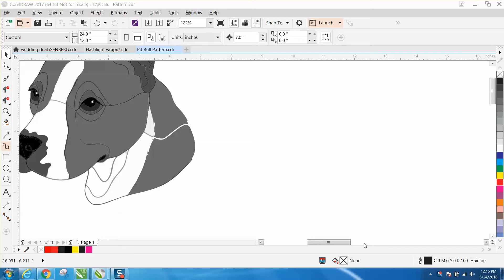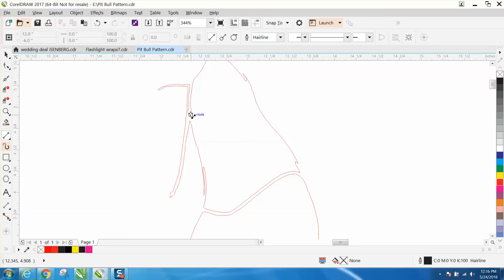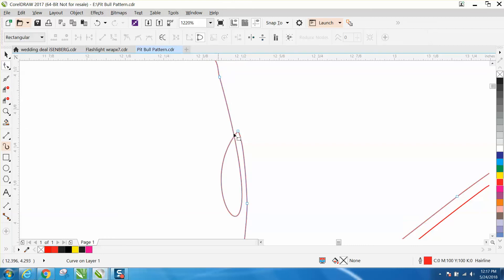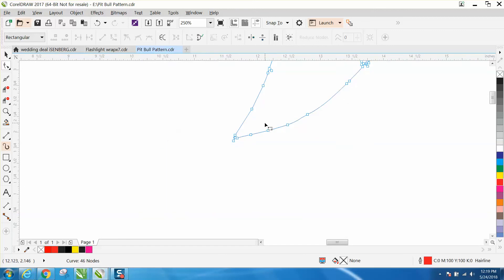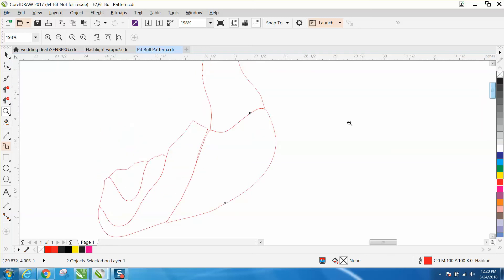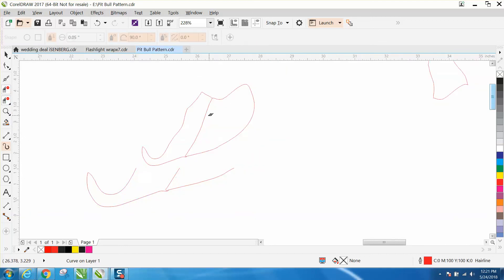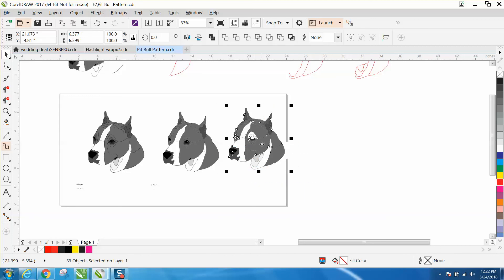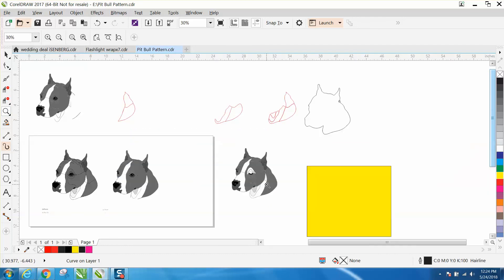Corel draw Tips & Tricks Intarsia from a Bitmap PART 2